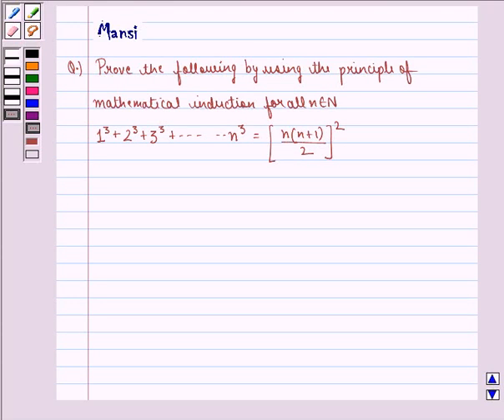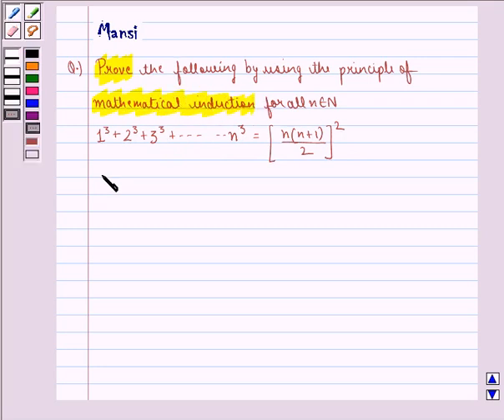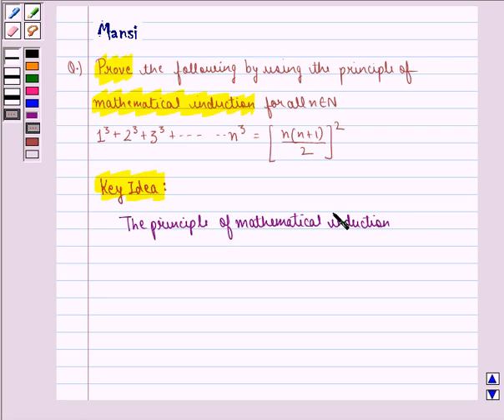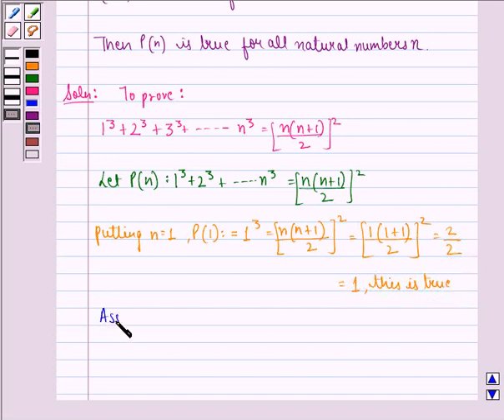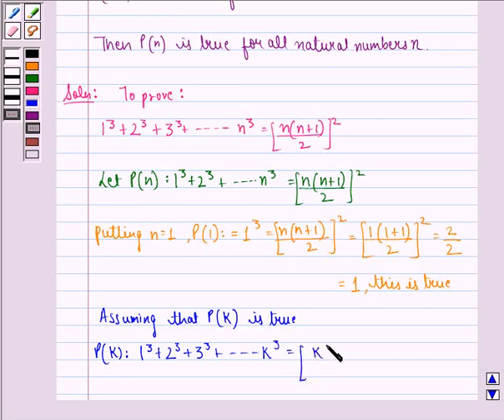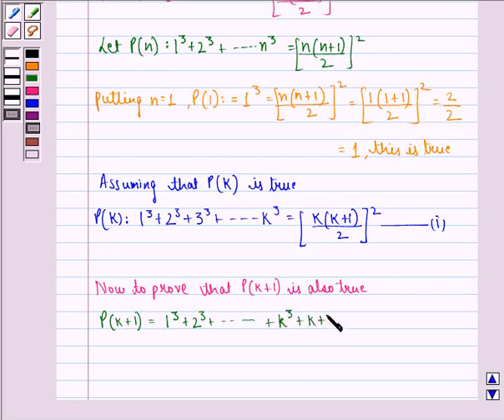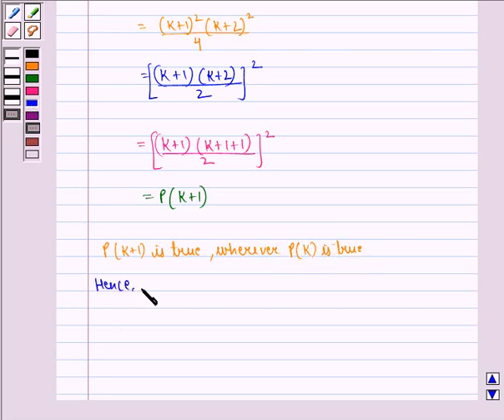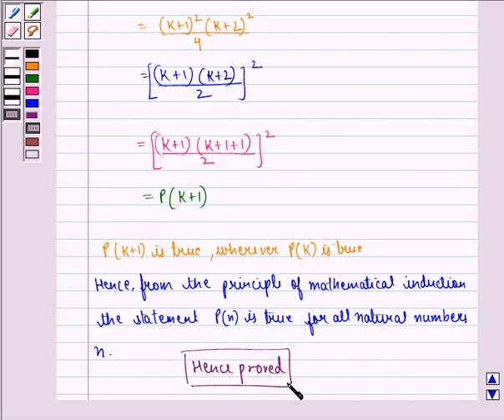Maths XI NCERT 4 4 1 2